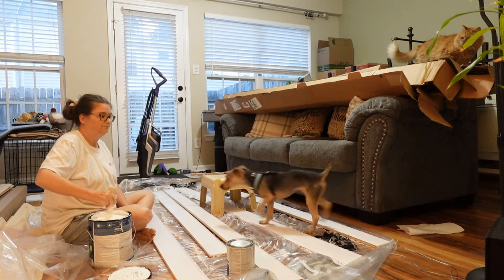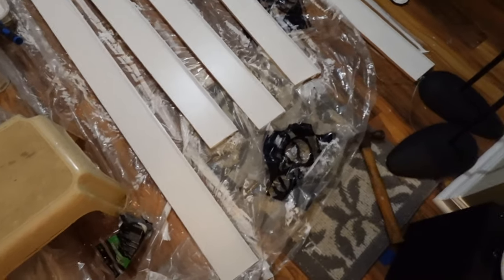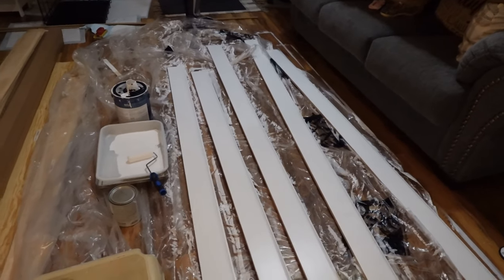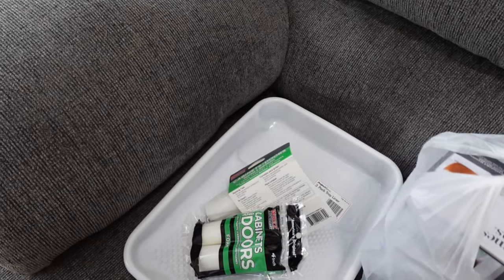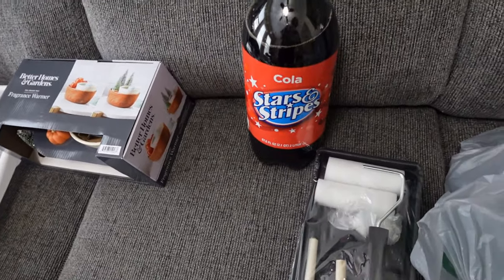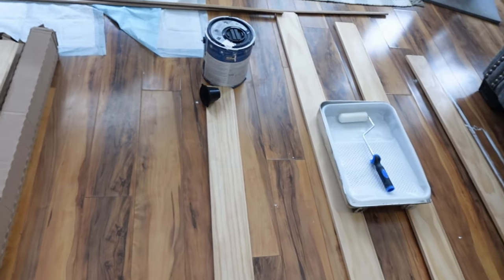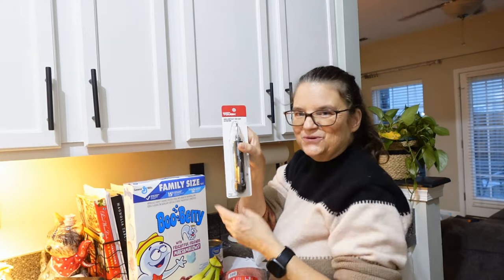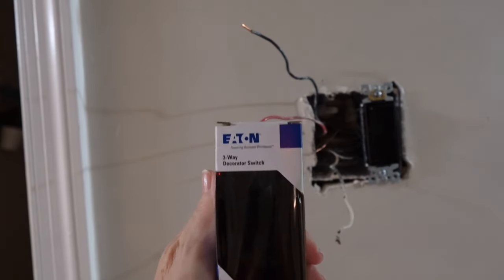HOME RENOVATION DAY: 9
Hi friends!

I hope you are enjoying the home renovation videos, just a couple more things to do, and we will be ready for flooring installation! Woo Hoo.
I have learned that I am a stress eater, all I want is junk food and soda! ugh. Have a great weekend, see you tomorrow!